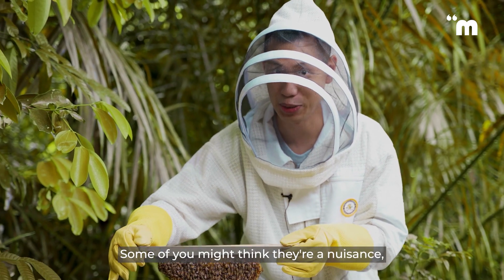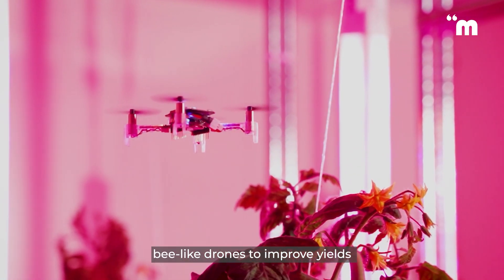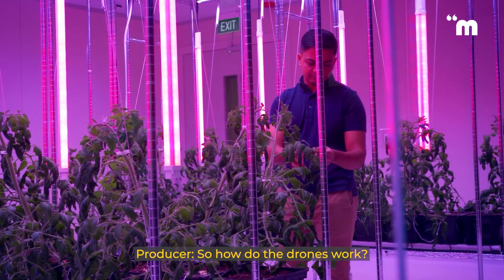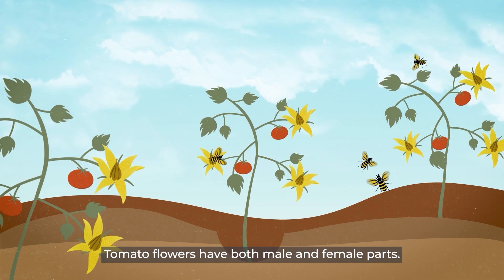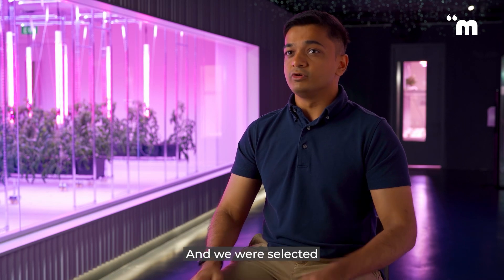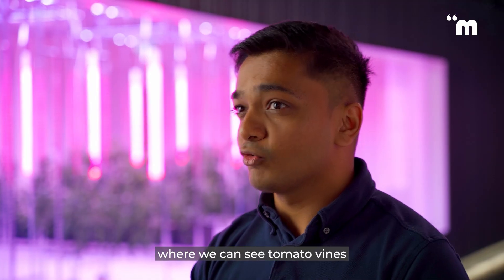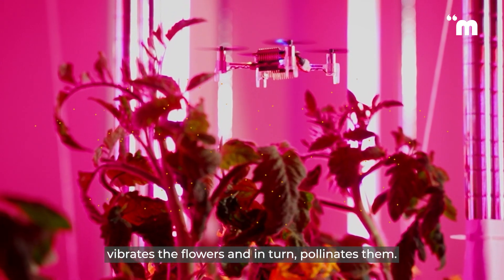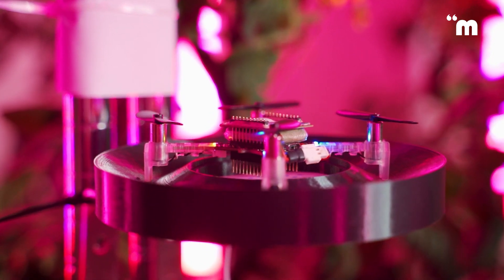Drones Are Going To Save The Human Race, Here's How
Did you know that our survival heavily depends on bees 🐝? As bee populations decline, what can we do to ensure food resilience and therefore, our survival? We sat down with deep-tech start-up Polybee, to learn how they’re bolstering the future of indoor pollination with drones that mimic bees.

Polybee is one of the many cutting edge social enterprises championed by DBS Foundation, which supports the community with funding, capability-building programmes, and networking opportunities.

Learn more about the purpose-driven stories that are shaping our future,

About MOSG:
Run by ordinary Singaporeans who seek to hear and share compelling stories of everyday individuals. We create a range of entertaining and thought-provoking content for Singaporeans of all ages.

Have an idea or story to share? Put it down in the comments! We're always here to listen and create for you!

Want to be featured in our videos? Fill up our casting form